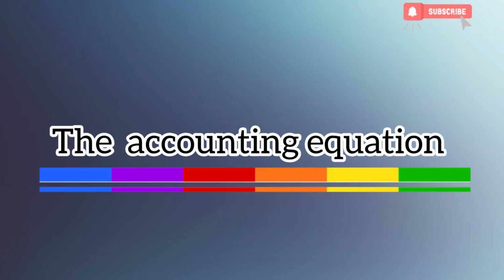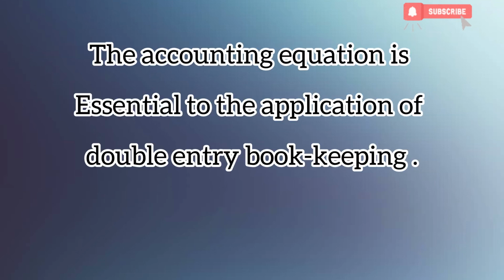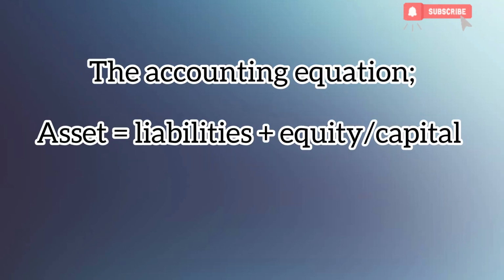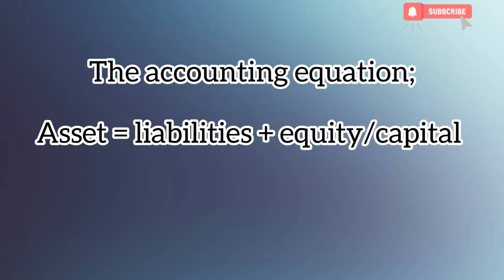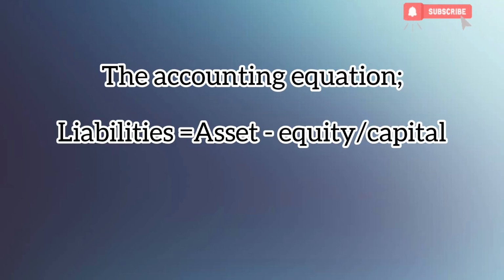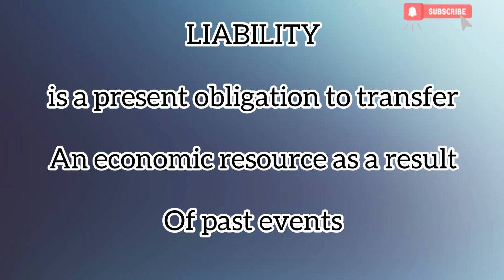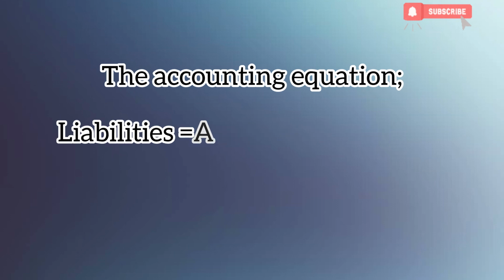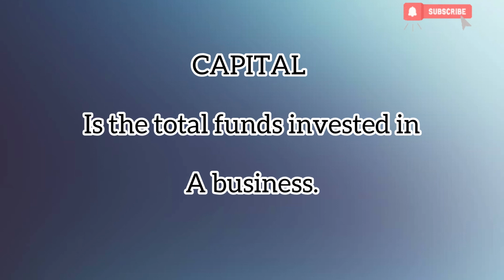Understanding The Accounting Equation; Assets,liabilities,Equity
This video explains the accounting equation in detail, providing a comprehensive understanding of its components and applications."

"The accounting equation is a fundamental concept in accounting, representing the relationship between a business's assets, liabilities, and equity/capital. This equation is essential for double-entry bookkeeping and is comprised of three key components:

1. *Assets*: Present economic resources controlled by the entity.
2. *Liabilities*: Present obligations to transfer economic resources.
3. *Equity/Capital*: Residual interest in assets after deducting liabilities.

Ready for more accounting goodness? Check out our Introduction to Accounting playlist, packed with helpful videos to get you started!